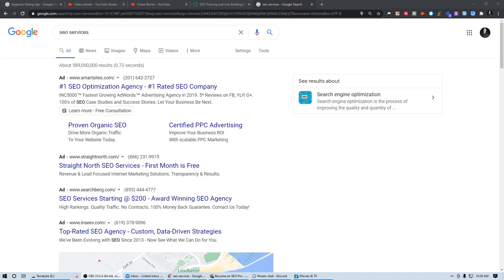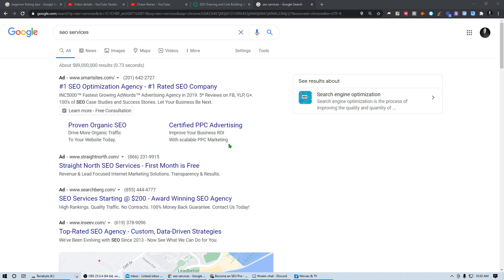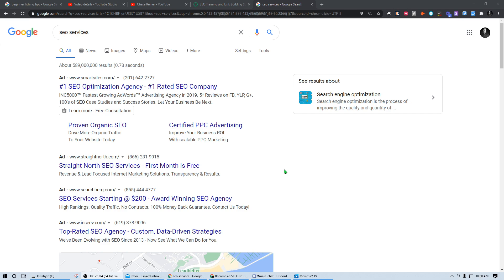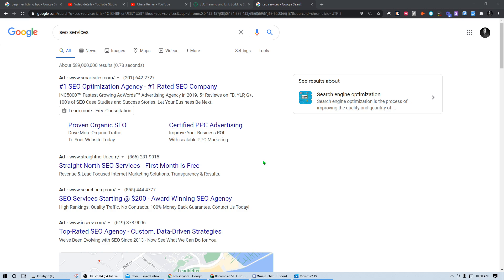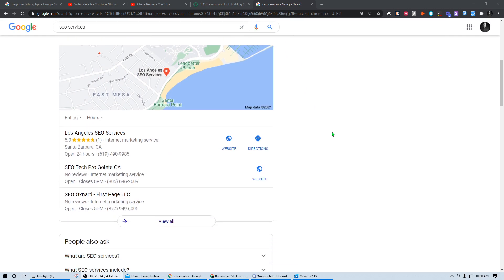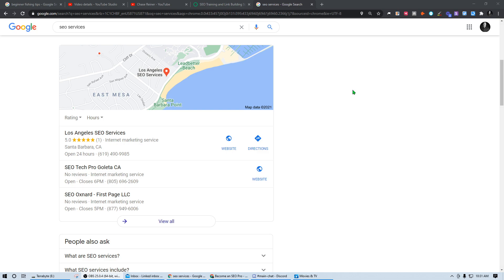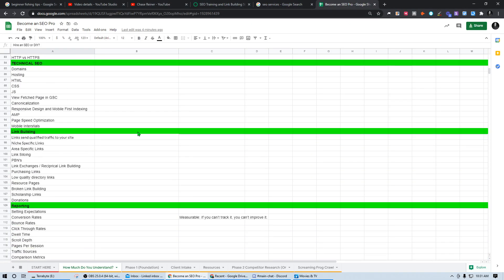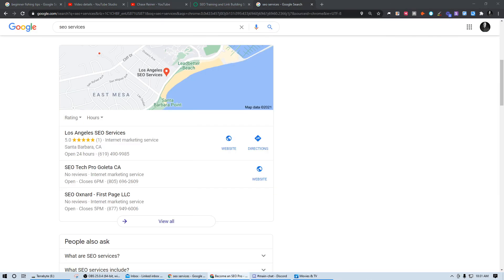Should You Hire an SEO or DIY?